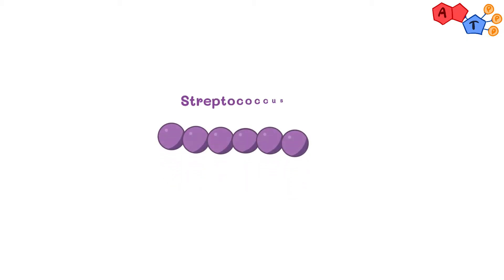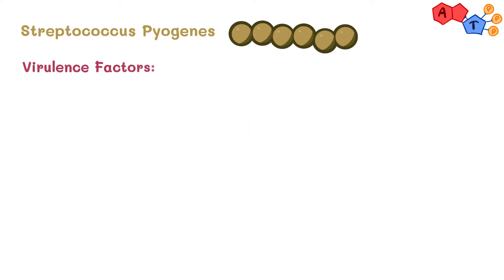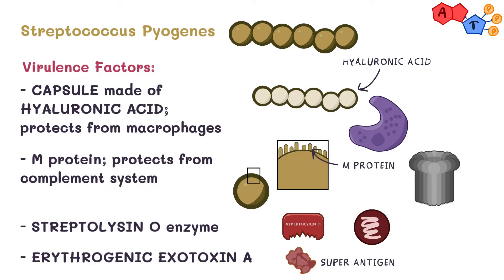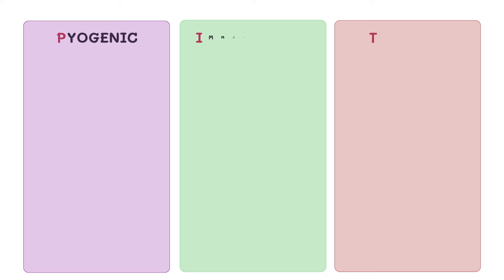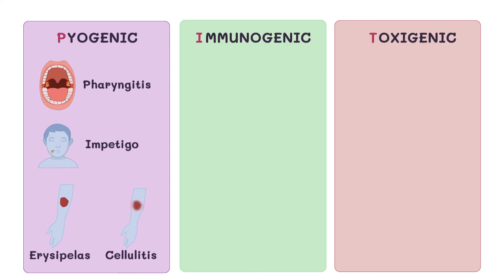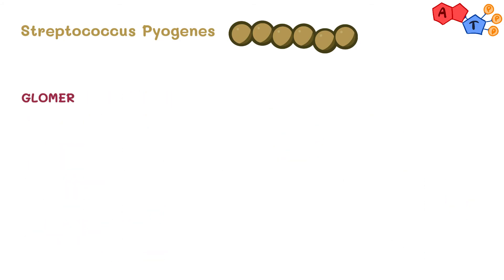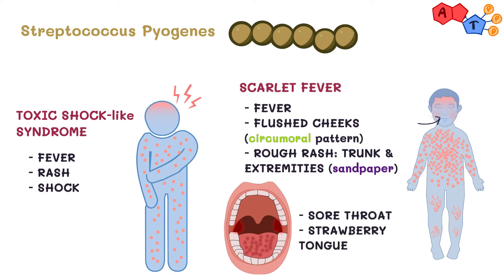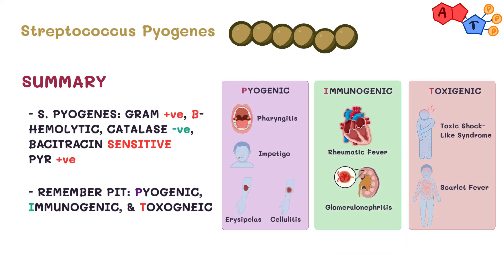Gram Positive Bacteria: Streptococcus Pyogenes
You definitely have heard of superheroes, such as batman and superman. But have your ever come across S. pyogenes? Probably not, because it is not a superhero. HOWEVER, it does have a toxin, that is so strong to a level of being a SUPER toxin! Impressive, isn't it? In today's video we will introduce you to Strep. pyogenes, and talk about its characteristics, toxins, clinical importance, and treatment. Enjoy!

Contents:
0:24 - S. pyogenes features
0:36 - Streptococci classification
0:40 - S. pyogenes features in tree classification
1:12 - Virulence factors
1:36 - Toxins
3:04 - Clinical importance: PIT (Pyogenic, Immunogenic, Toxigenic)
3:37 - Pyogenic (pharyngitis, impetigo, erysipelas, cellulitis)
4:44 - Immunogenic (Rheumatic fever, glomerulonephritis, necrotizing fasciitis)
7:03 - Treatment & prophylaxis